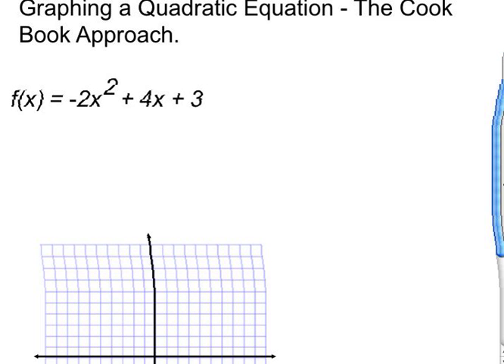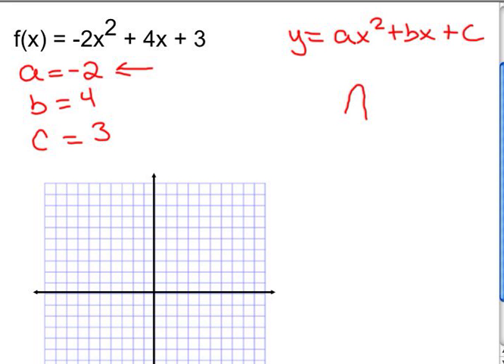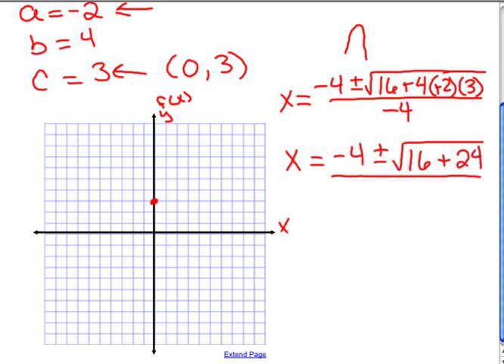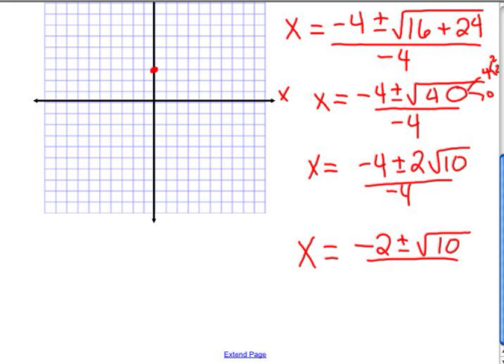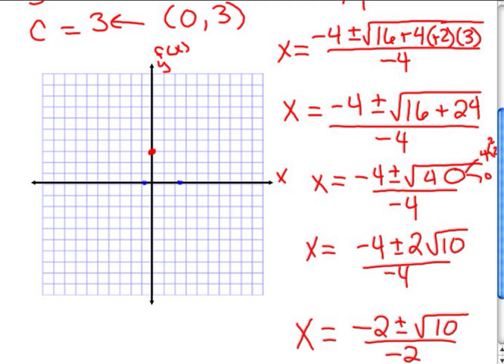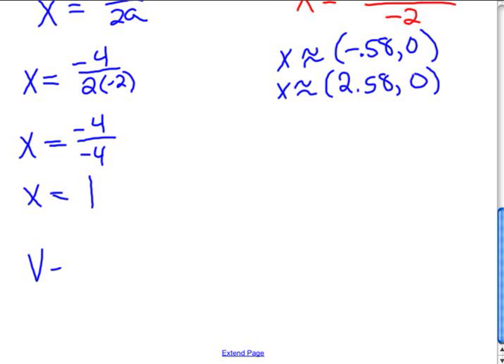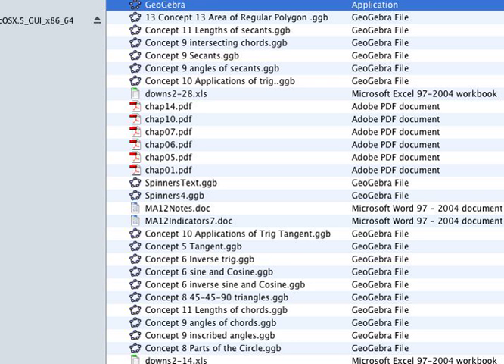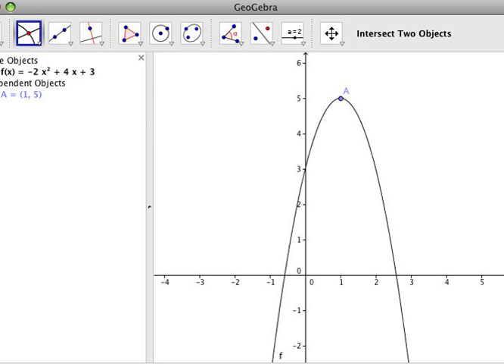Graphing the Quadratic Function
A step by step process on graphing a quadratic function.